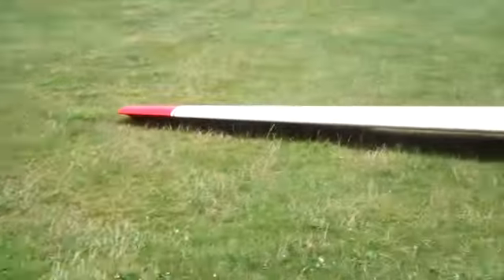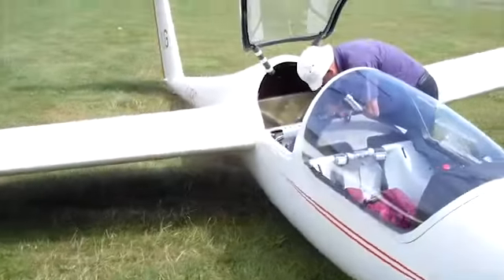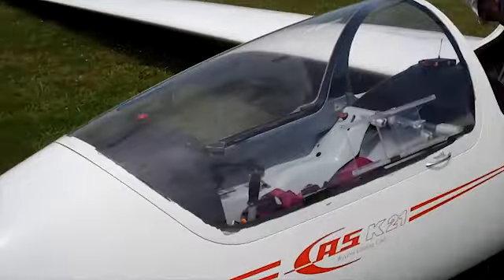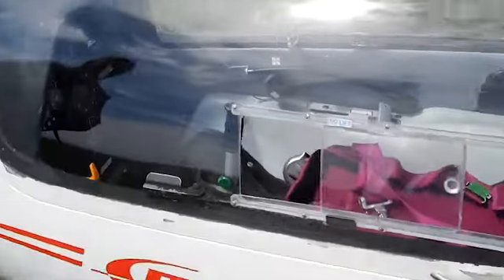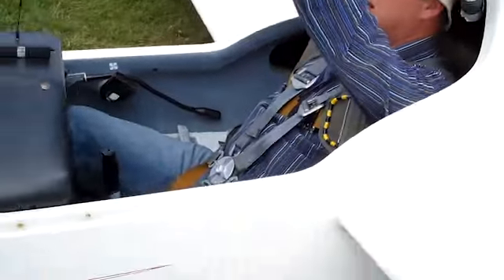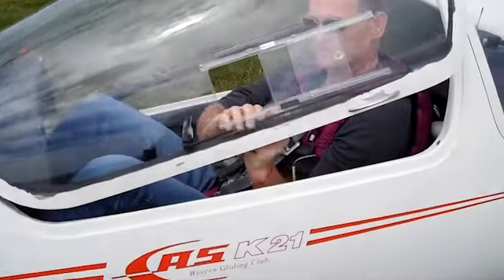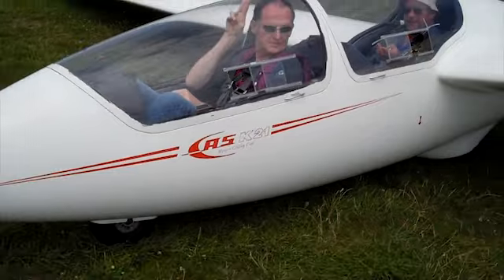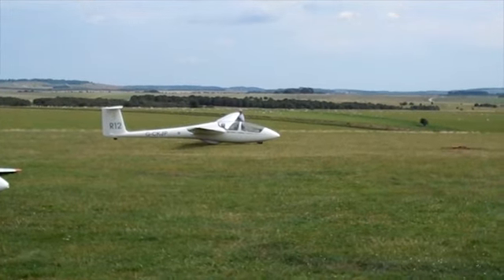Gliding at Upavon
Wyvern gliding club and my first attempt at flying a glider.